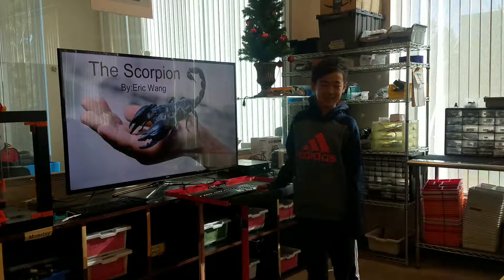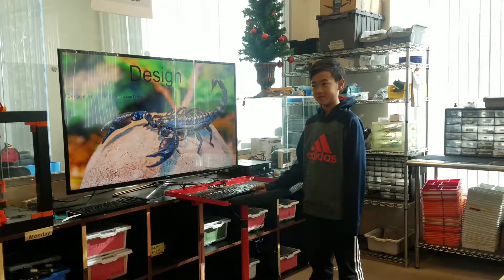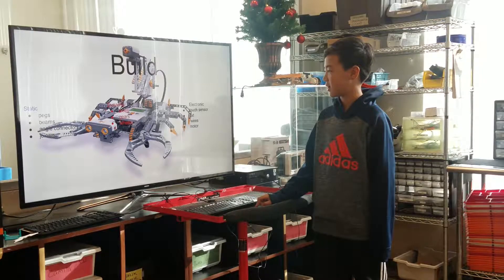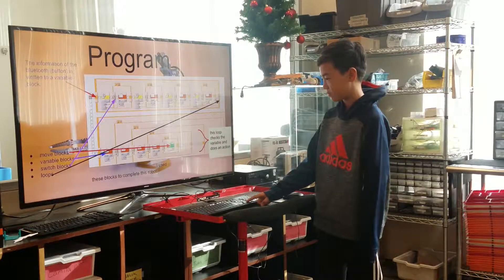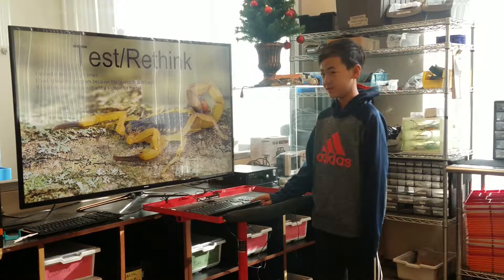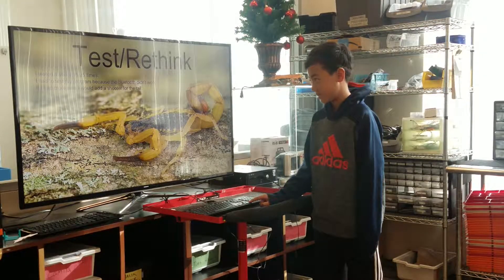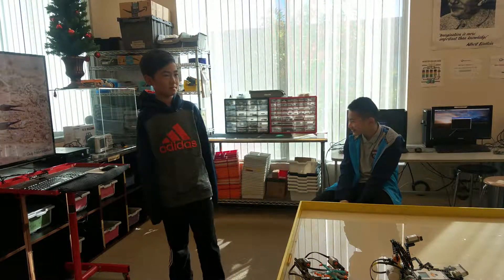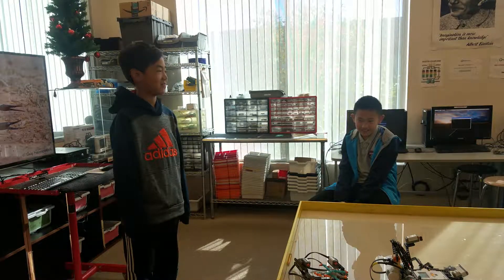Eric - The Scorpion